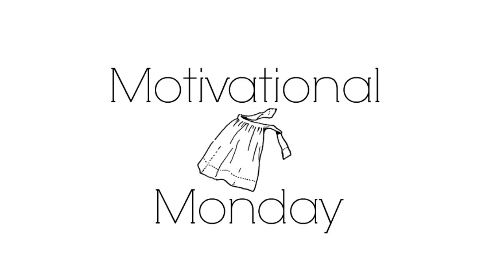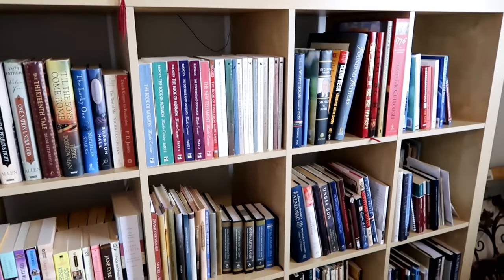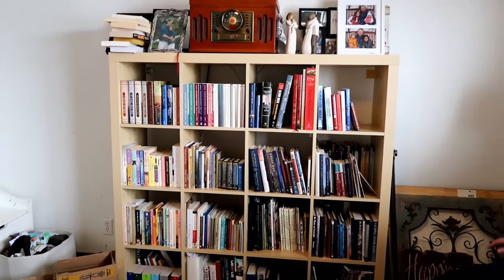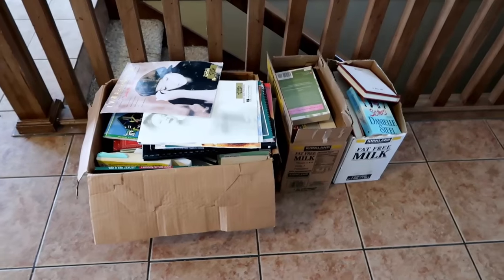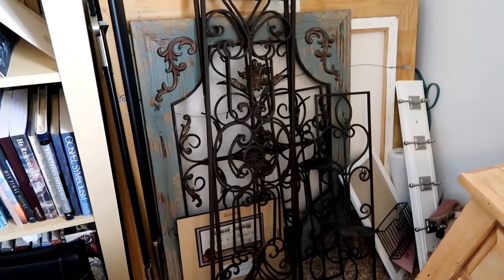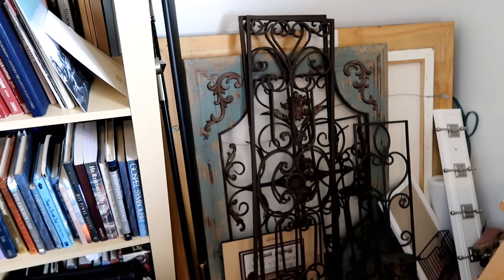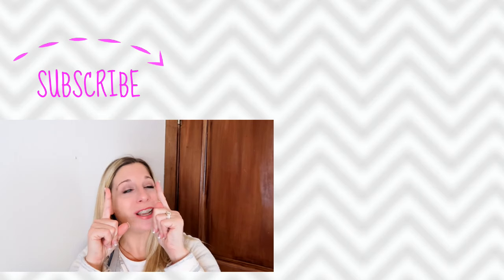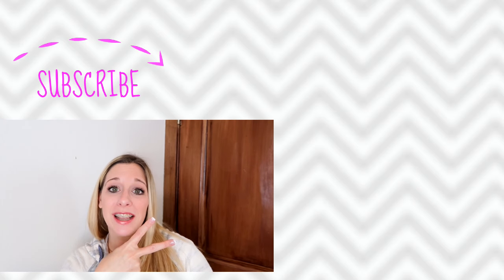Clean With Me~ Master Bedroom~ Zone 4 Cleaning Routine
Get your aprons on & clean with me in the master bedroom. Were in zone 4. I use the flylady's zone cleaning method. It works for me. Enjoy and you got this today!

Periscope-Shesinherapron